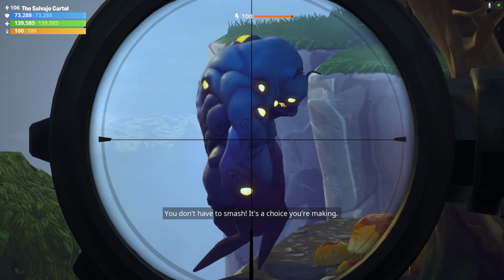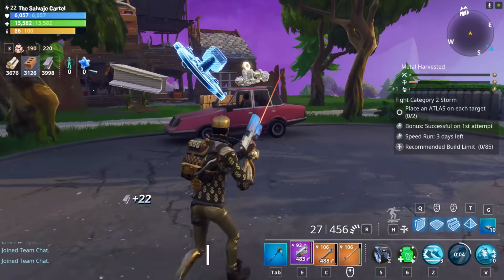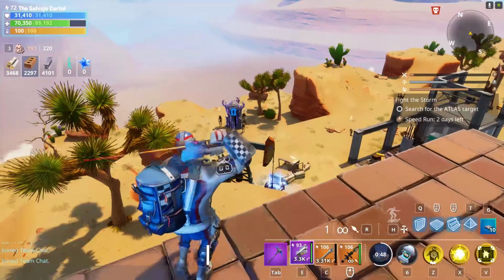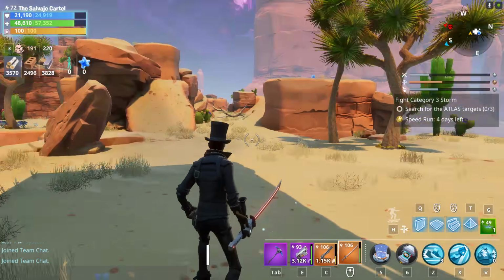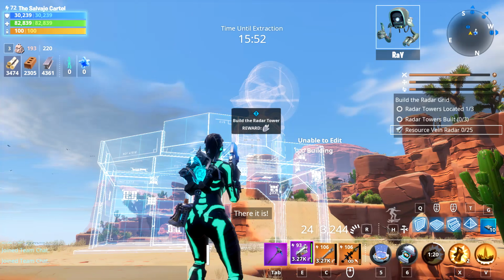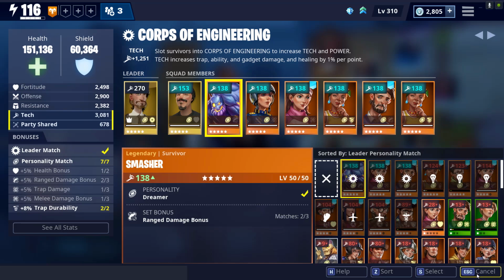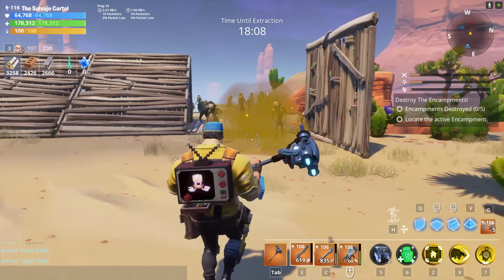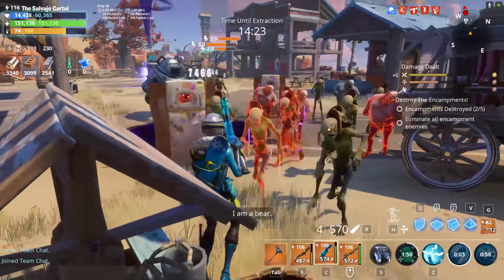200 TIPS FOR FORTNITE SAVE THE WORLD! LOTS OF BEGINNER TIPS,THINGS YOU SHOULD KNOW AND MORE!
In this Fortnite Save The World beginners guide/tips video I am bringing you all 200 tips for fortnite save the world. These tips include everything from save the world, survivor squads guide, save the world resources, hero tips, guides for abilities, gadget tips, increasing power level in save the world fast, canny valley tips, save the world end game tips, survivor squads secrets,schematic advice, survivor management, and many more things and questions that beginner save the world players will ask themselves!